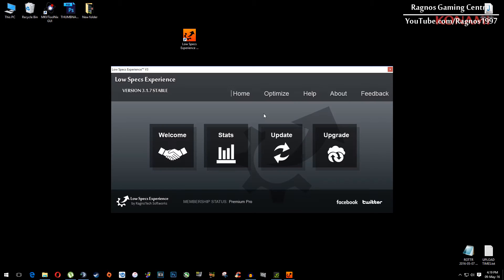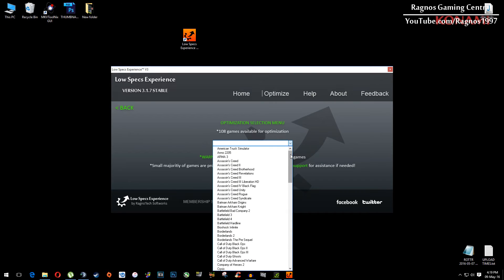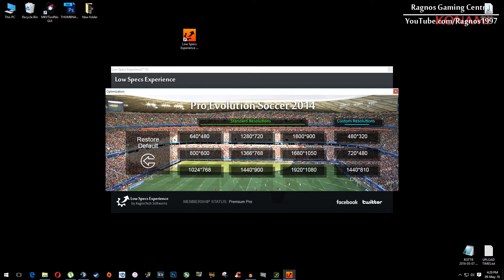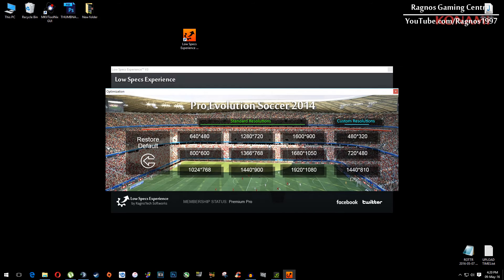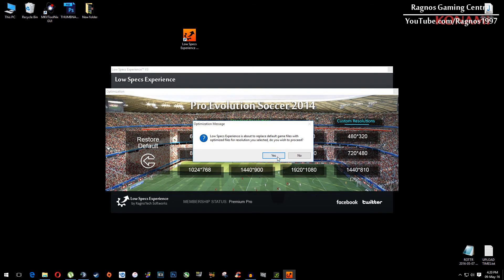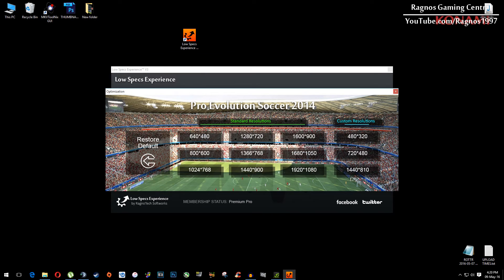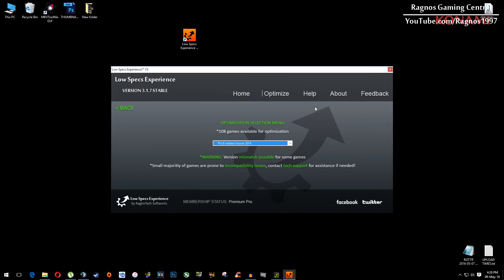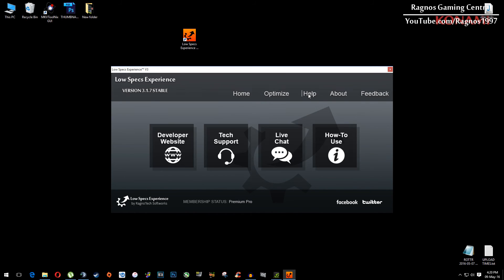How to Fix Lag/Play/Run Pro Evolution Soccer 2014 on LOW-END PC - Low Specs Patch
Are you tired of experiencing lag and poor performance while playing Pro Evolution Soccer 2014 on your low specs PC? Look no further! In this video, I will show you some simple steps to improve your game's performance and fix those annoying lag issues. I will walk you through the process step by step.  The only thing we'll need to make the optimization is a PC video game optimization tool called Low Specs Experience. This tool will optimize your game settings and help you get the most out of your low specs PC.